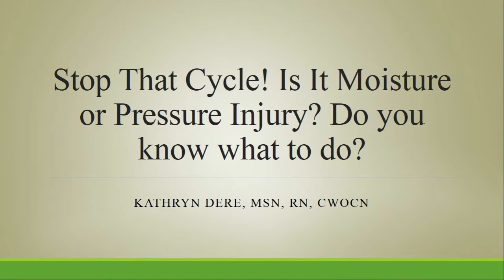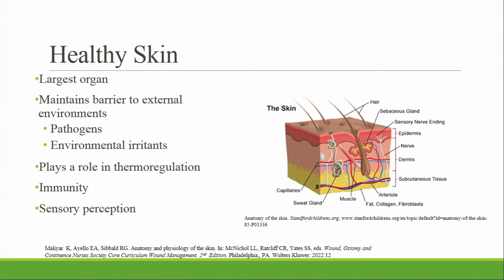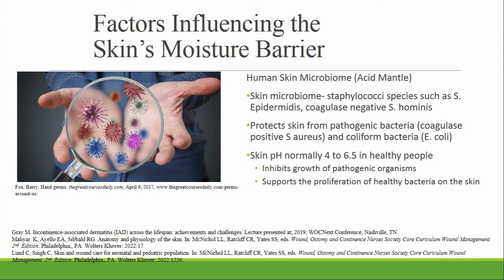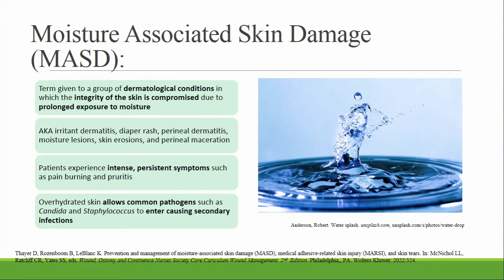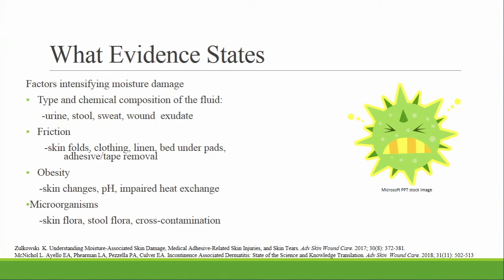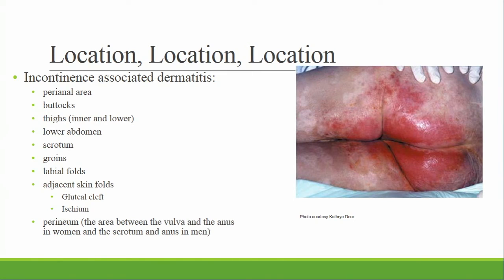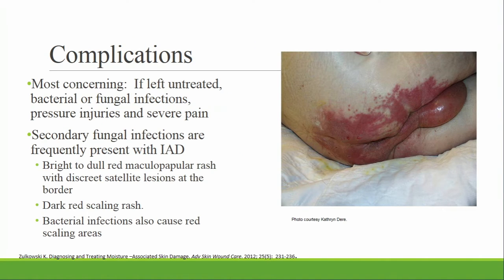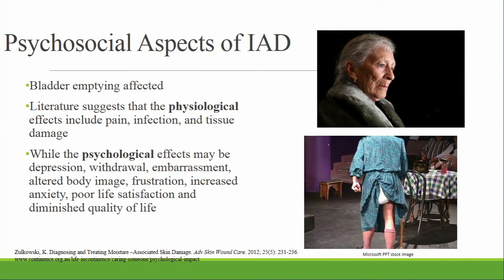Stop That Cycle! Is It Moisture or Pressure Injury? Do You Know What to Do? Preview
This is a preview of a session that was captured at the 2021 Advanced uroLogic Conference.

Distinguishing between moisture injury and pressure injury in the buttock, gluteal fold, sacrococcyx region is difficult and is often misdiagnosed. Discussion of various etiologies, treatment options, and prevention strategies for these conditions is included.

SUNA Members can view this full session and earn FREE Nursing Continuing Professional Development (NCPD) contact hour credit until the end of October 2022 by visiting (just click on the Free NCPD banner to access it)!

Not a member? Monthly free contact hours are a great reason to join, but of course, you can purchase this session